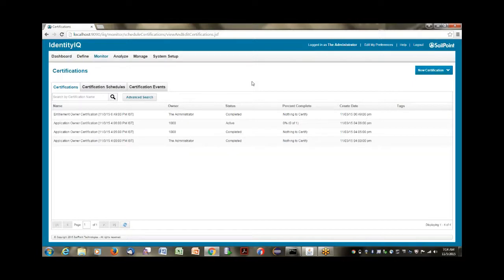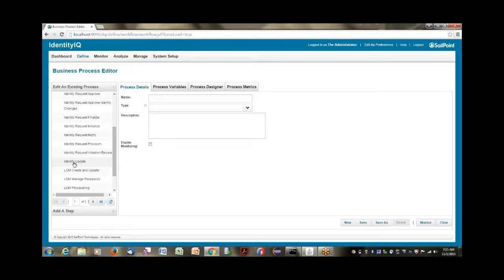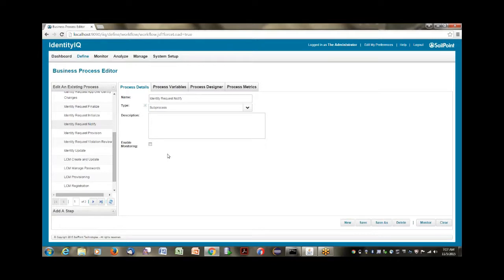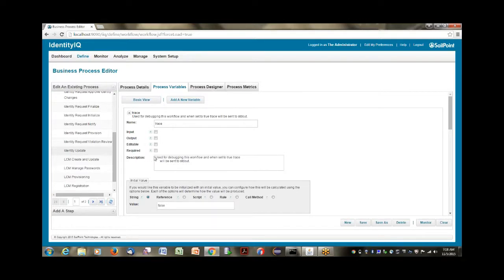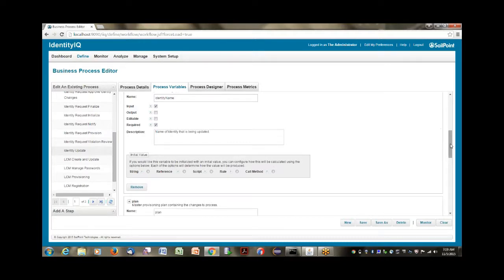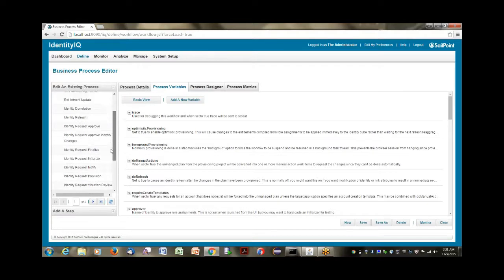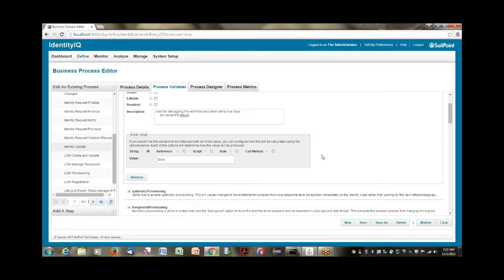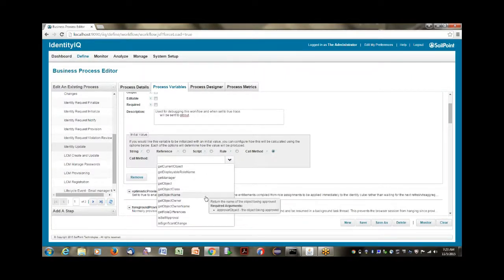sailpoint work flows, business process editor